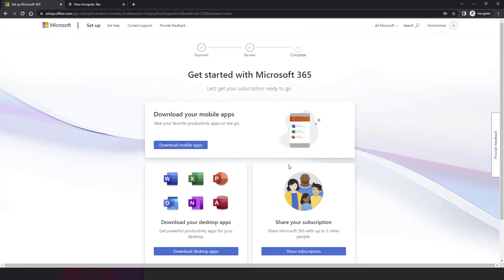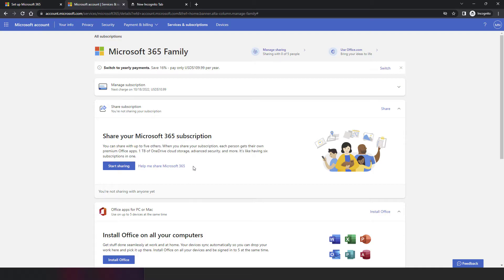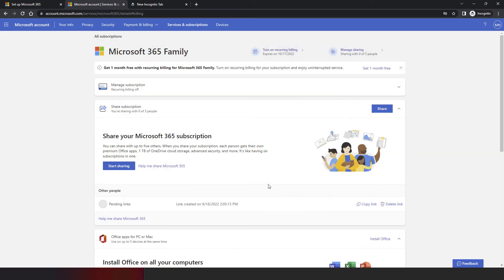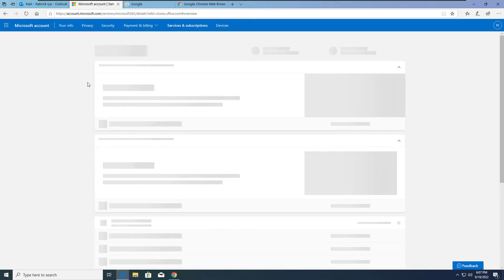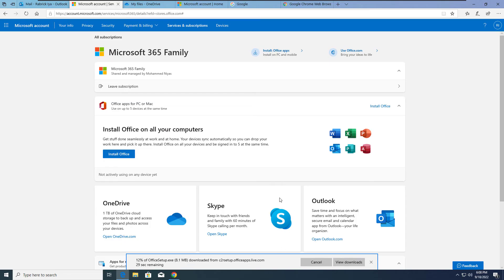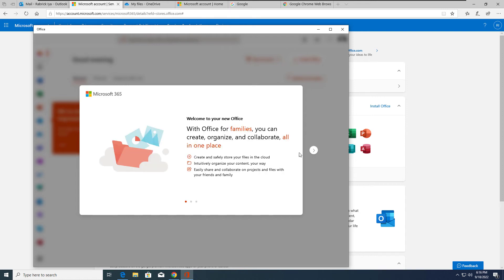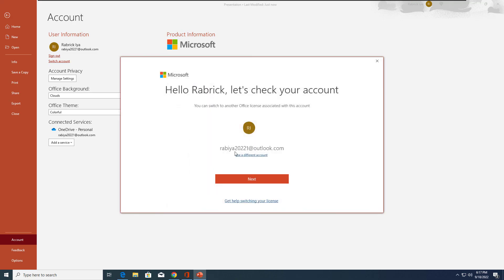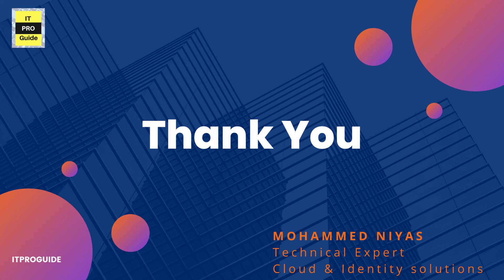Share and Manage Microsoft 365 Personal and Family Subscription | video 5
In this video, I demonstrate how to Share and Manage Microsoft 365 Personal and Family Subscription